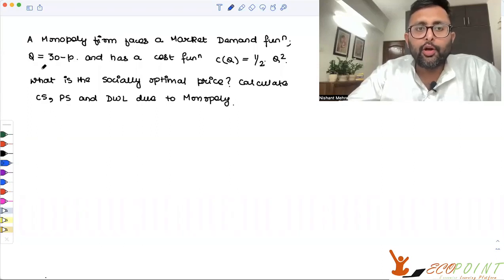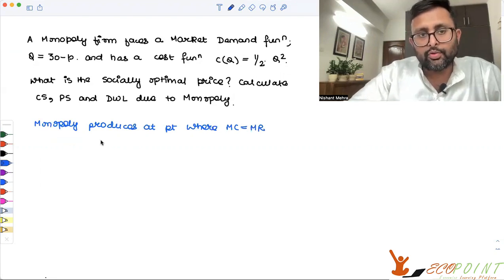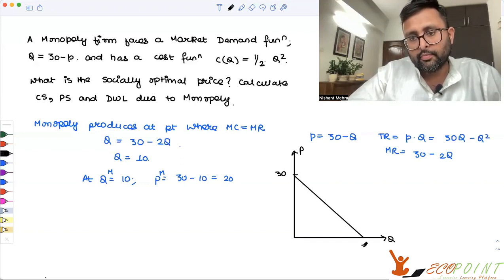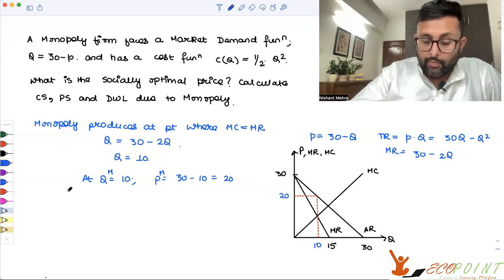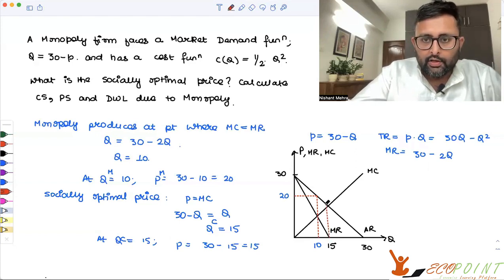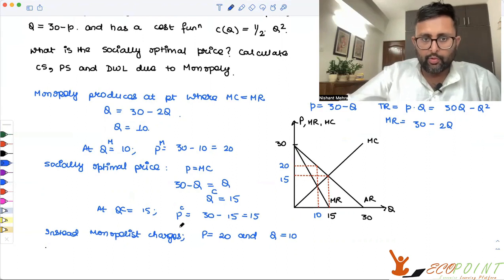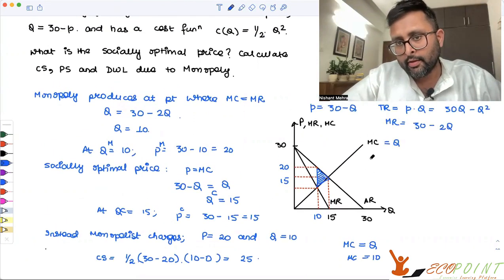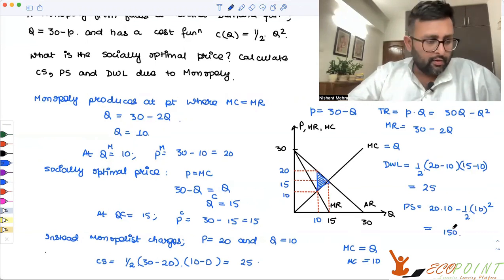Social Price, Deadweight loss of Monopoly | CUET PG Economics 2023 | CUET MA Economics Entrance|Q64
In this MCQ, we are trying to solve MCQ of Microeconomics with the help of numerical example. This is a practice MCQ for CUET PG Economics.  This is also useful for those who are preparing for Indian economic services and UGC NET Economics. Please solve it and let us know your answer in a comment.

1) Basics of MA Economics Entrance Exam (DSE/ISI/JNU/IGIDR/MSE)
2) Semester Exam, Economics H
3) UGC Net Economics
4) Indian Economic Services